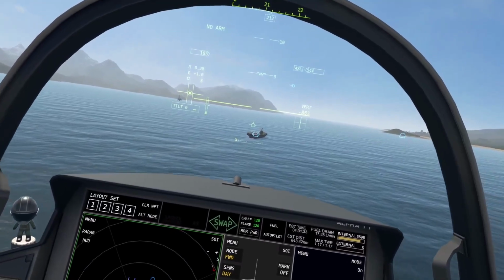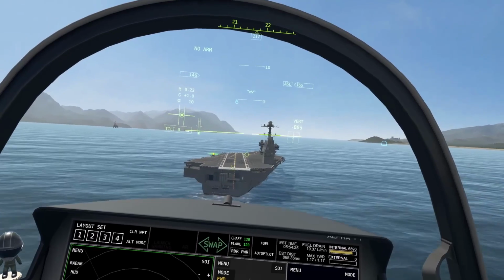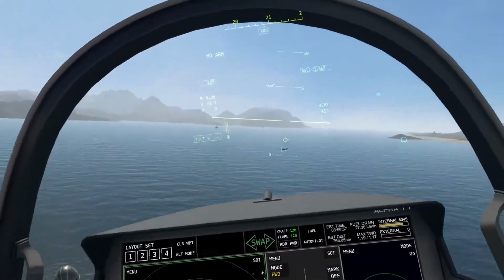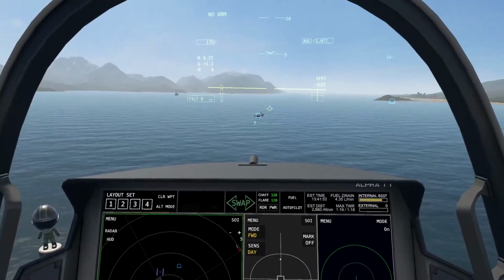VTOL VR How to Stealth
I just wanted to go over some things people ask me about stealth.